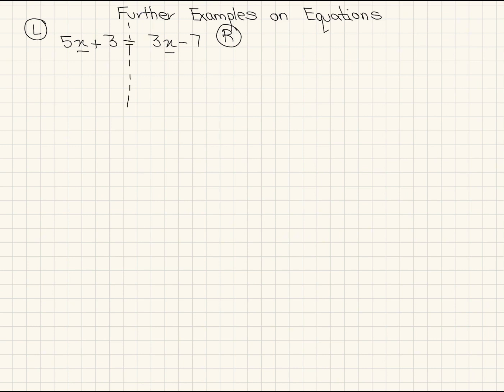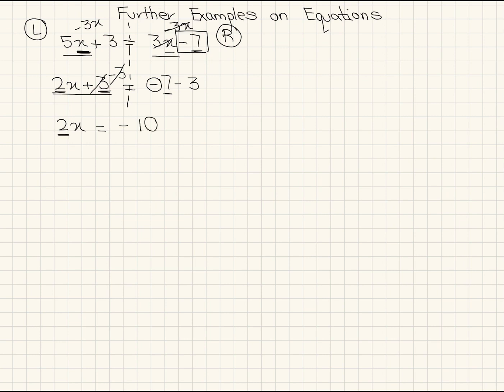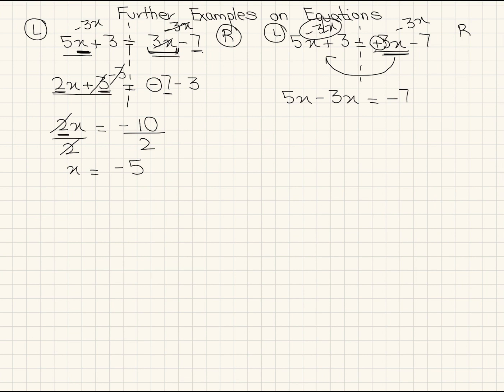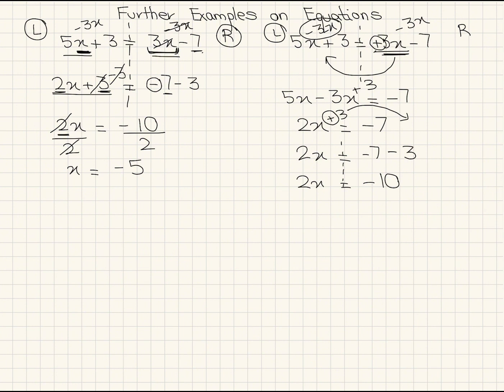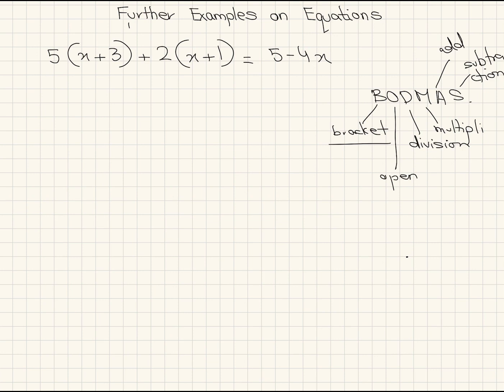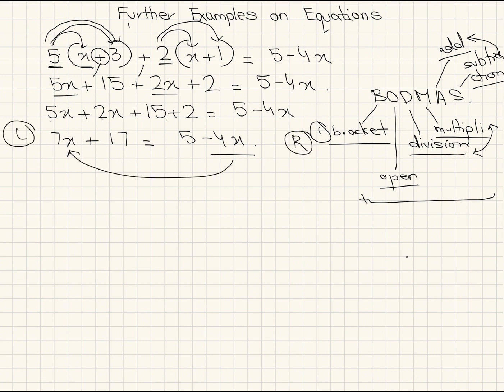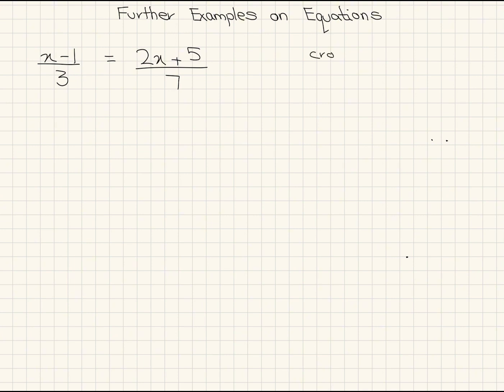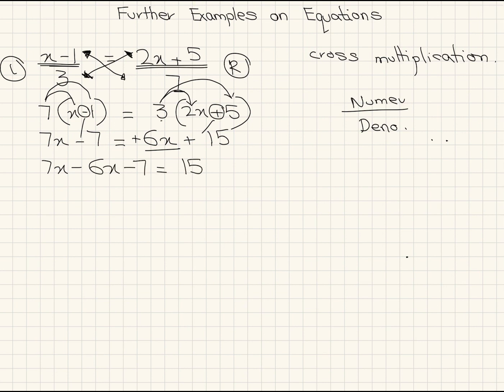ALGEBRA SERIES | Algebraic Equations and Inequalities | Part 2: Further Examples on Equations